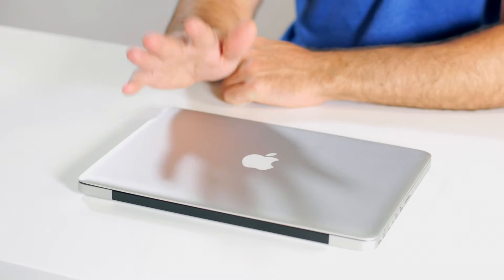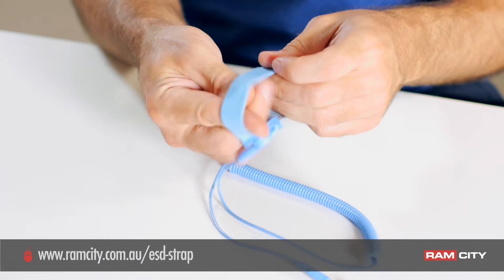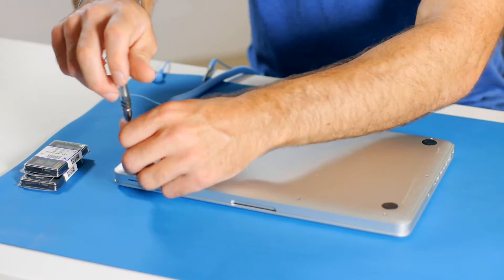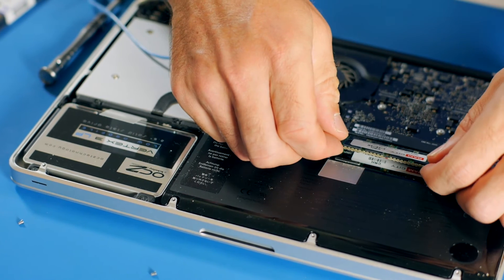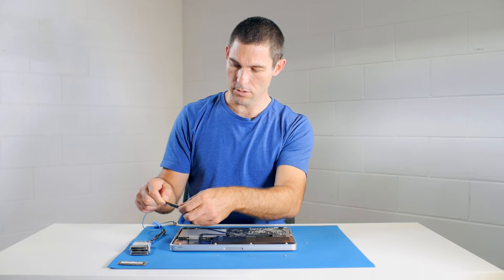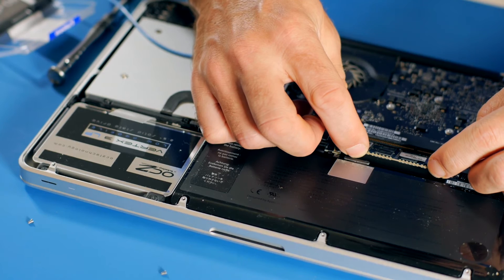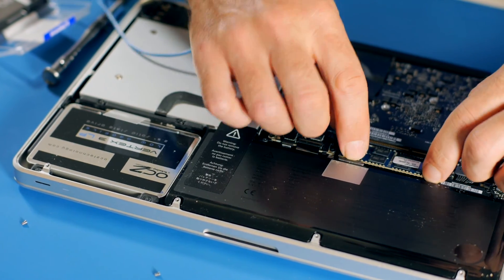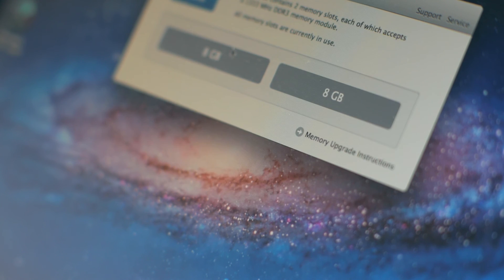Upgrade your 2011 MacBook Pro to 16GB RAM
In this video we show you show you how easy it is to upgrade your Apple MacBook Pro 2011 model to 16GB of RAM. (The procedure is the same for all post 2010 model DDR3 MacBooks and MacBook Pros.)